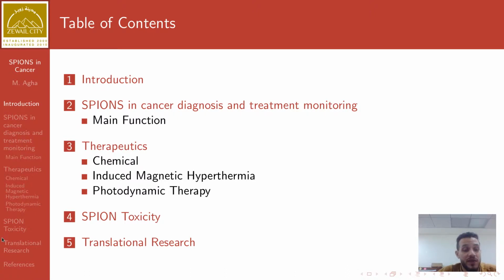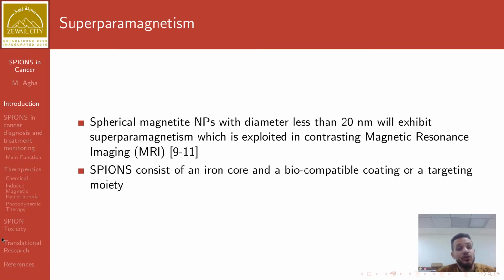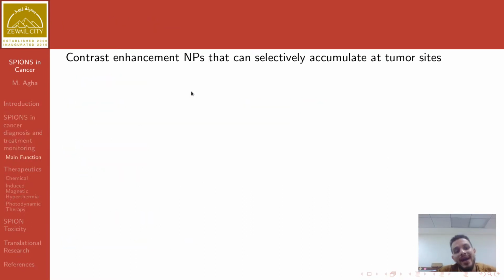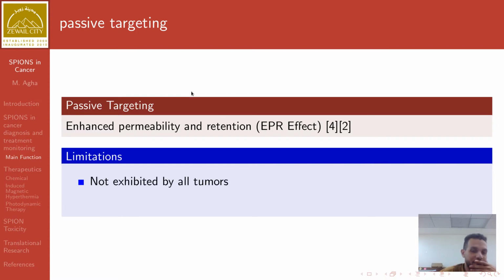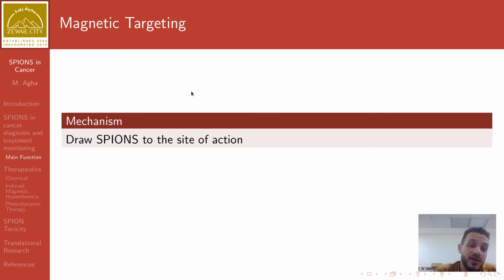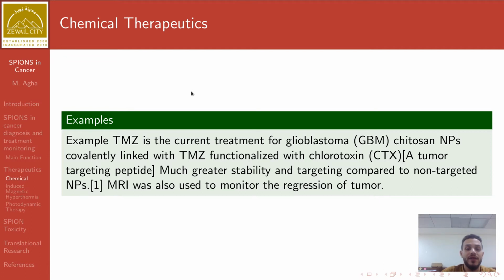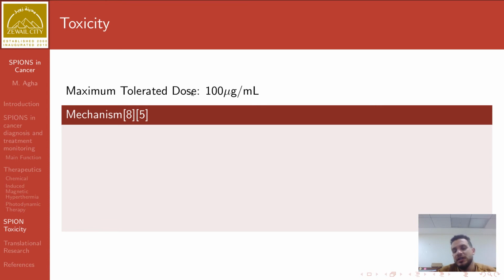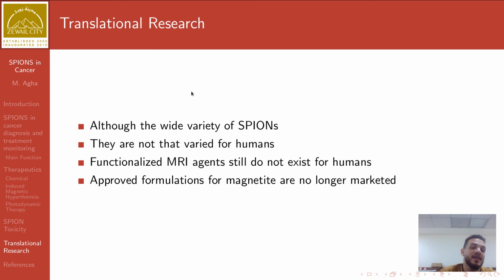SPIONS in Theranostics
Magnetic Nano-particles in Theranostics